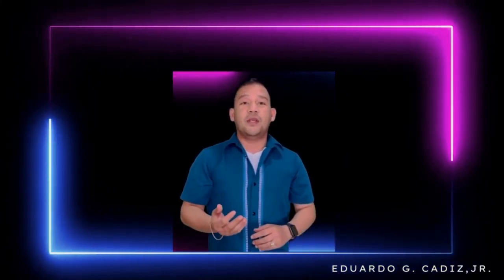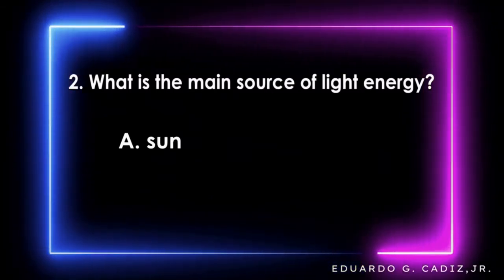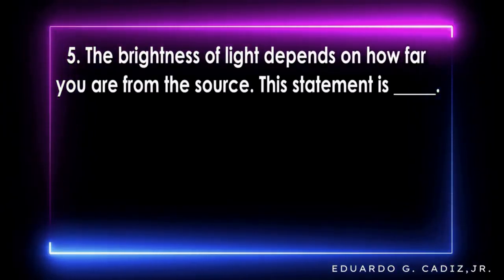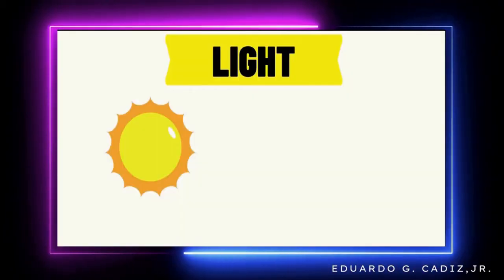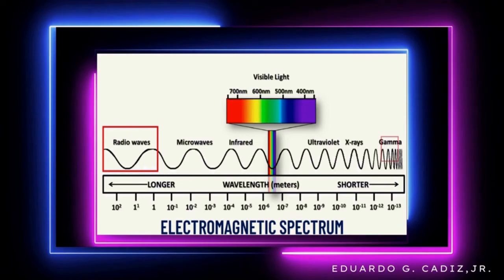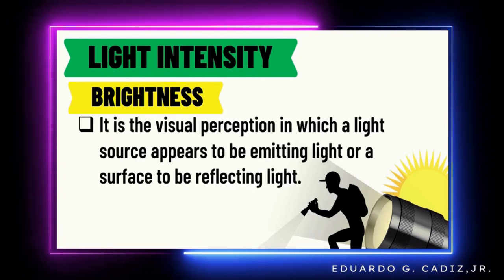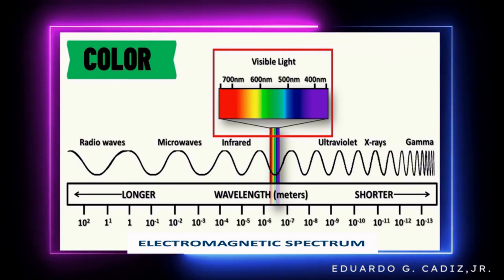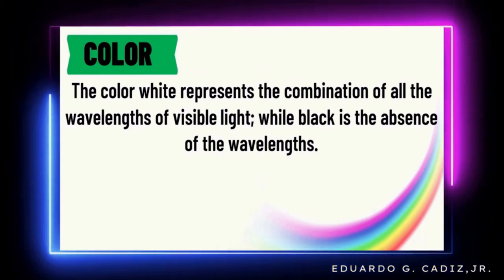EDUARDO CADIZ-Video Lesson Characteristics og Light